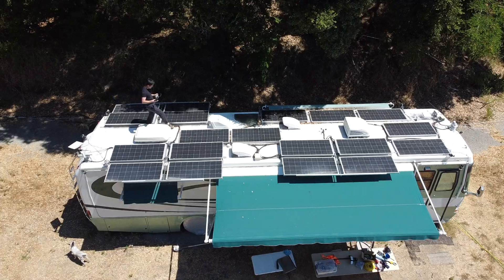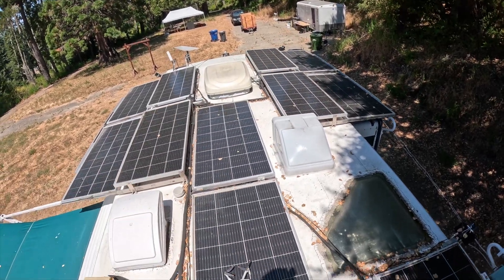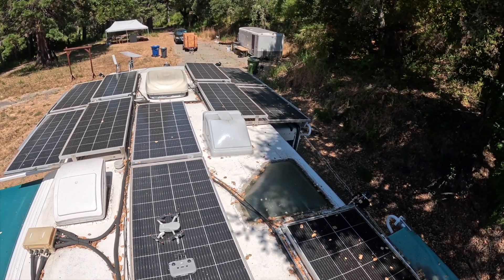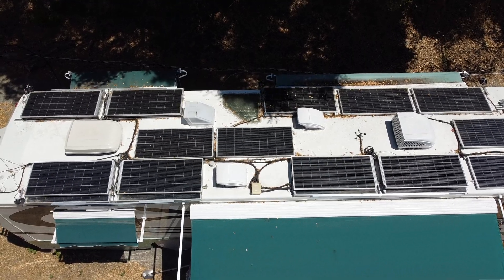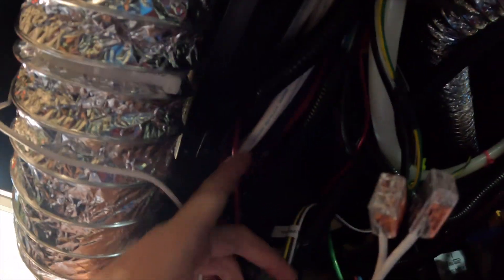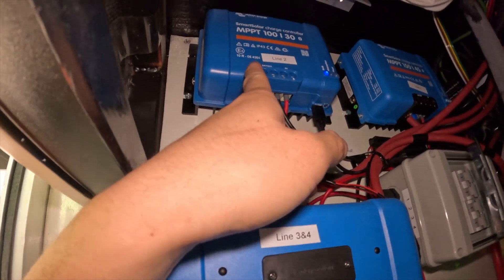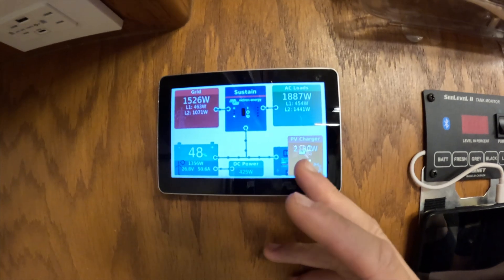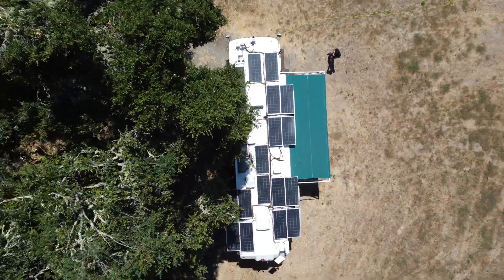Queen of Boondocking -- Self-sustained RV Electrical System (P2. Solar)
Interested in a system like this or a smaller/bigger system?

This 3 part video series, I will introduce the electrical system of our 2000 Monaco Windsor Motorhome. I have done extensive modes on almost every part of the electrical system including DC and AC part. Our system consists of 15kWh of lithium battery @ 24V (620Ah), 6kVA of inverter @ 120/240V, and 3800W of solar panels. This self-sustained system power absolutely everything inside and outside of our coach including water heater, 2x rooftop ACs, all the lights and everythin else we need. On normal spring and fall California days, we will have lots of excess power even we heat our water all day. However, on hot summer days which we have to use our ACs extensively, and on winter days, the solar power still will fall short. Luckily, we still have our Onan 7.5kW diesel generator that is always ready to power everything and charge the battery.

Overall, there are a lot of things I can improve if I were to do it again (eg, increase even more inverter power). But though from the mountains to the forests, from the desserts to the cities, they have served us well! Those Victron inverters, chargers and solar controller are really high quality, I will choose them again all day everyday (in fact, I did choose them again, will show that in future videos).